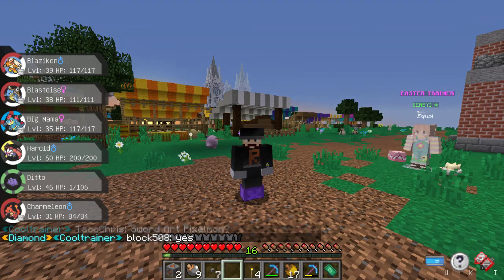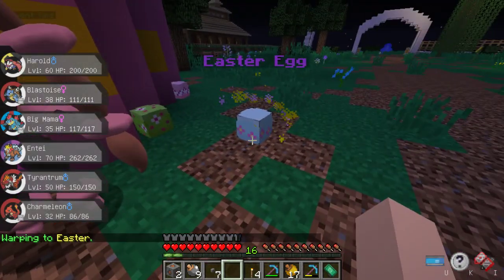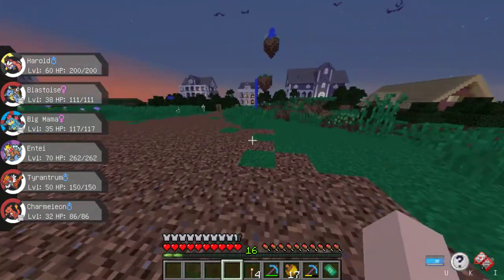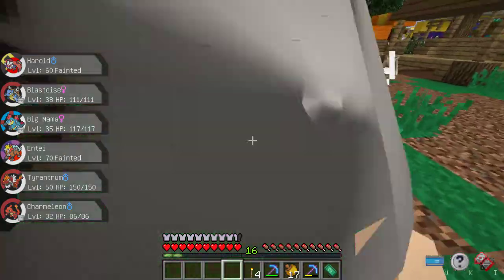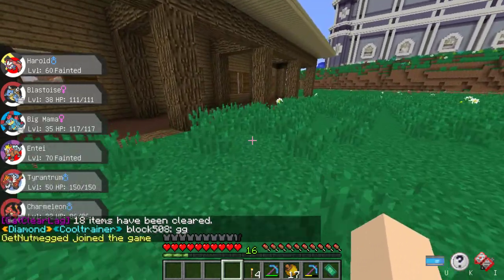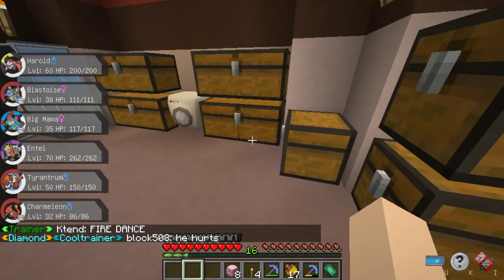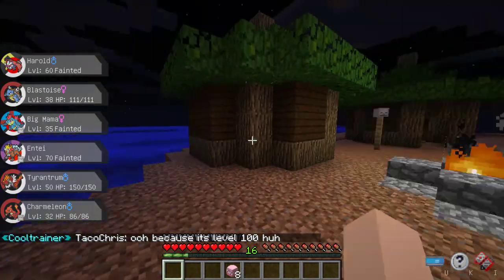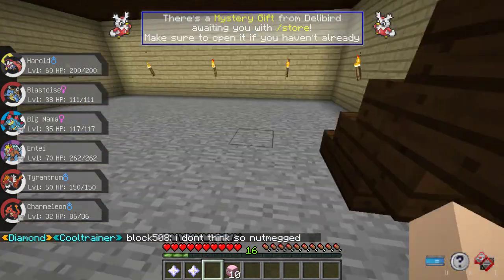Pixelmon Episode 2: Easter Hunt Part 1